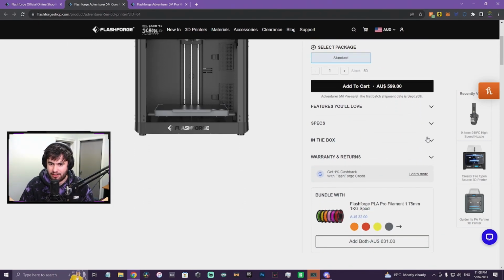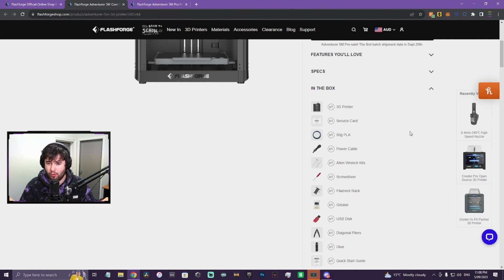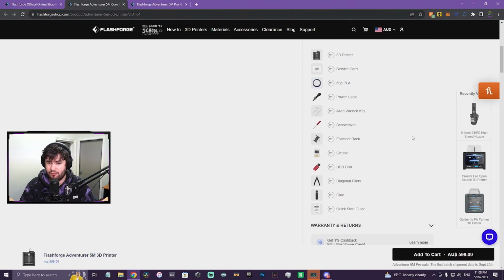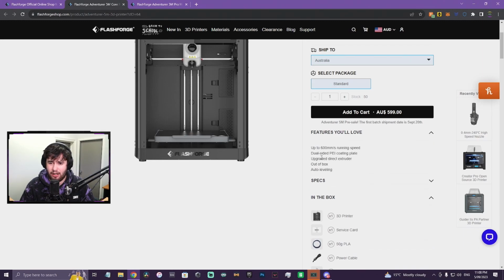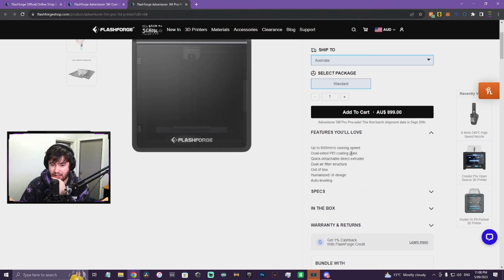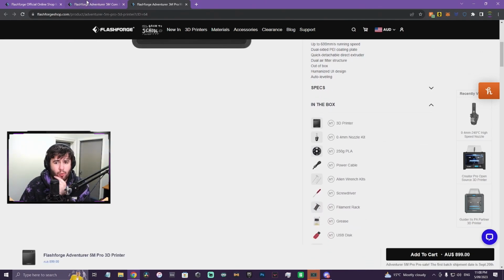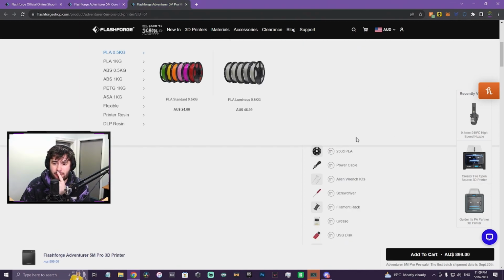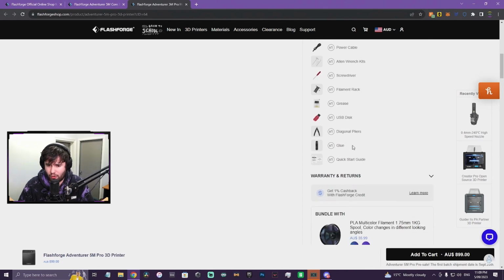FLASHFORGE *ADVENTURER 5M & 5M PRO* PRICING RELEASED!!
The pricing for both the Flashforge Adventurer 5M and 5M Pro have been released so let's take a look at how expensive these potential Bambu Lab competitors are.